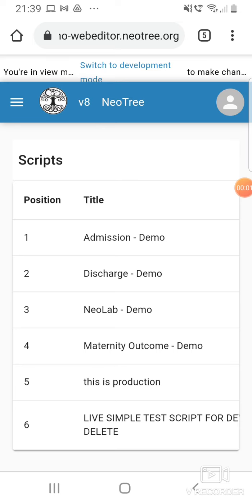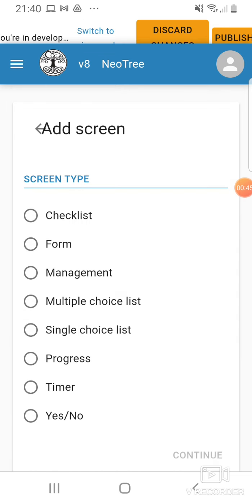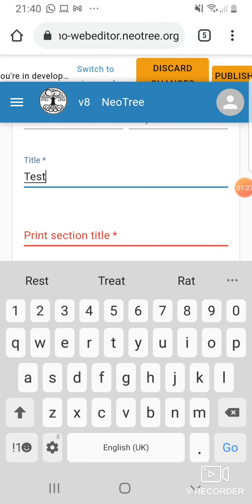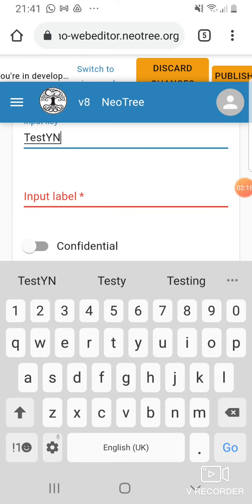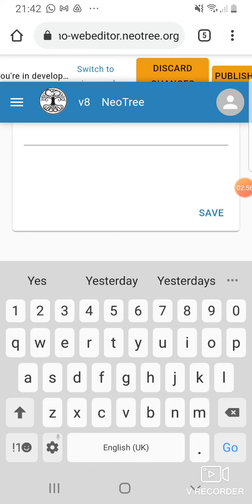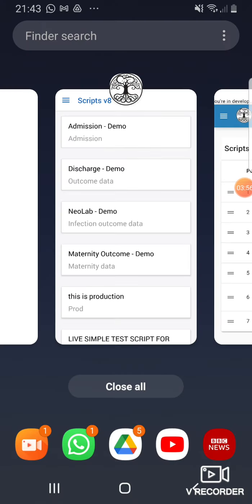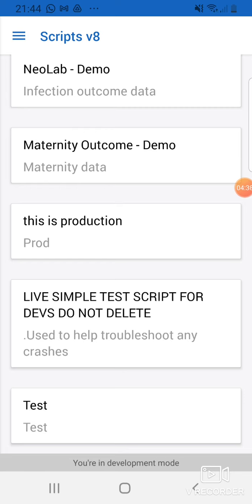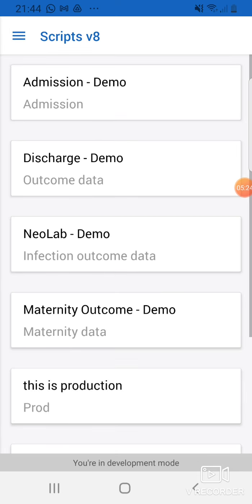Adding a new form (script) to via the editor